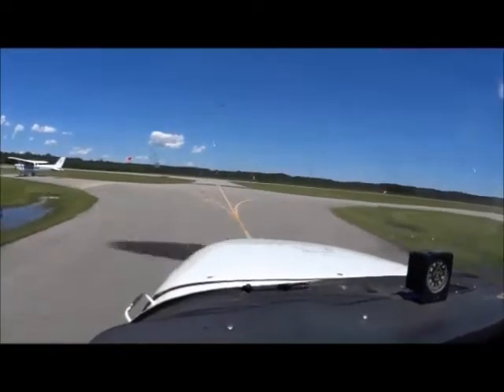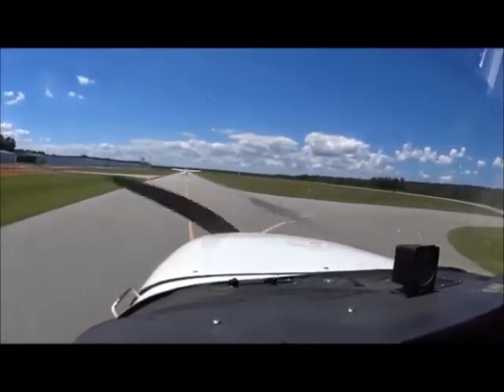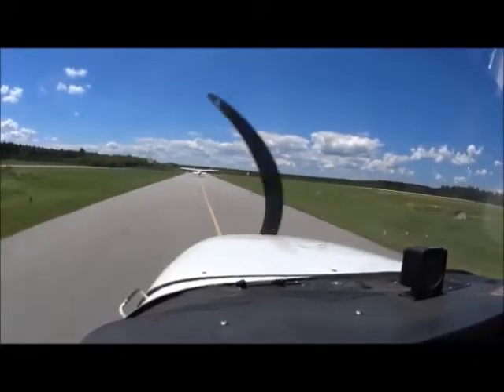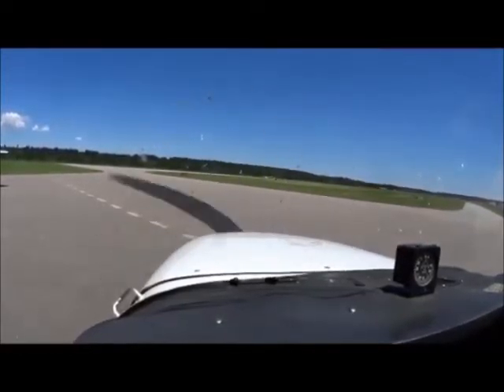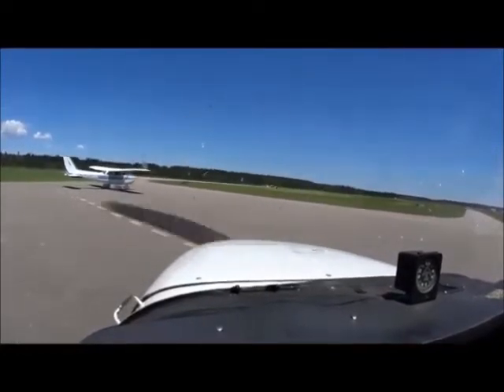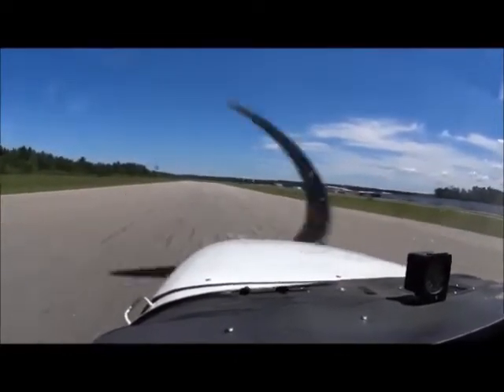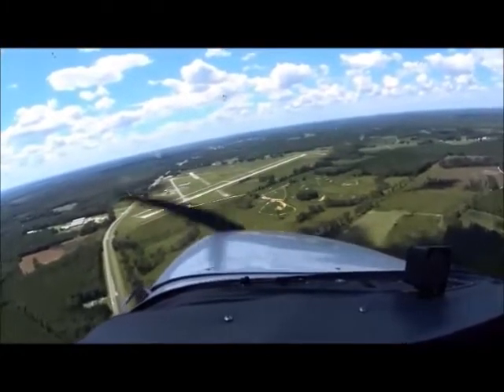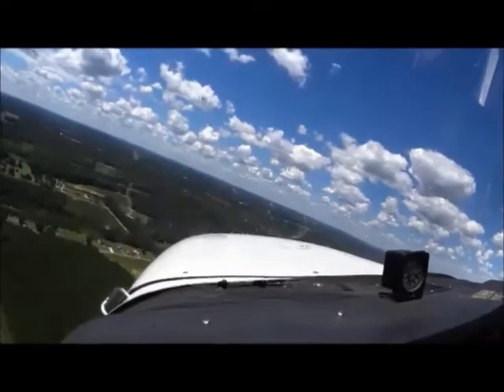Taxing and Takeoff from Hampton Roads Airport (KPVG) To Emporia Regional Airport (KEMV) Part 1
David and I after discussing where to go decided on a cross country to Emporia VA. Trip in a C172 from Hampton Roads Airport (KPVG) to Emporia-Greensville Regional Airport (KEMV) takes 30 minutes. Taxied to the run up area, performed a run up the took off Runway 10 and away we go...